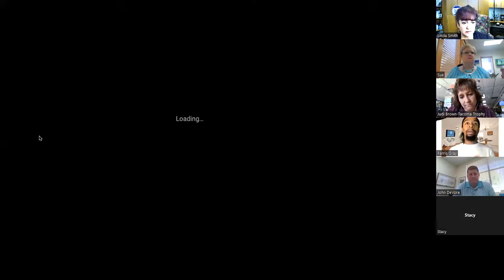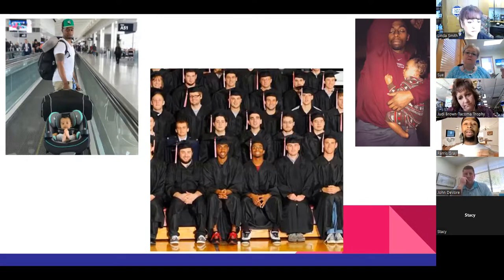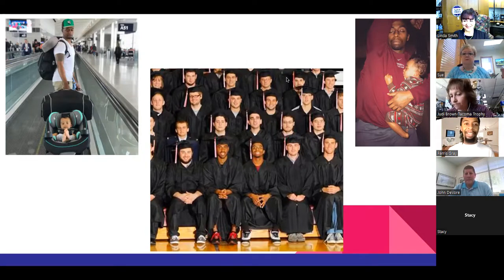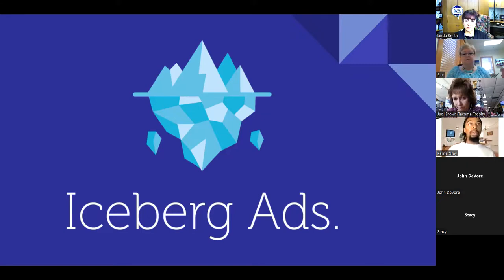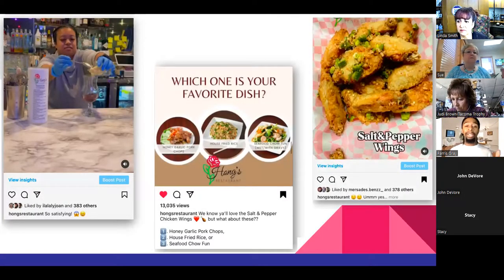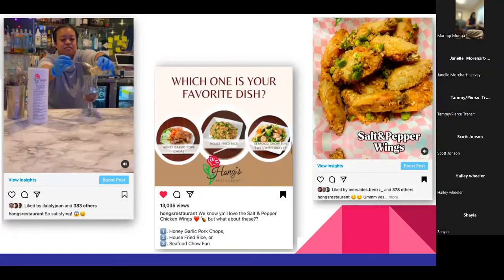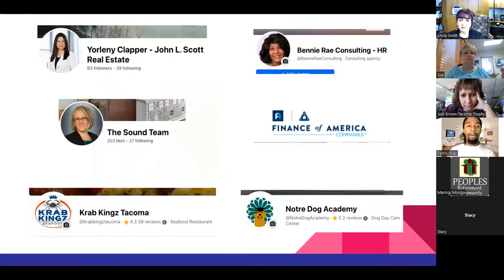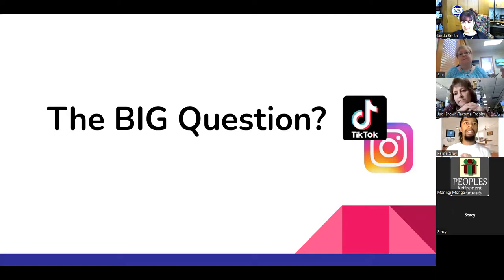Lunch-n-Learn Program: TikTok and IG Reels